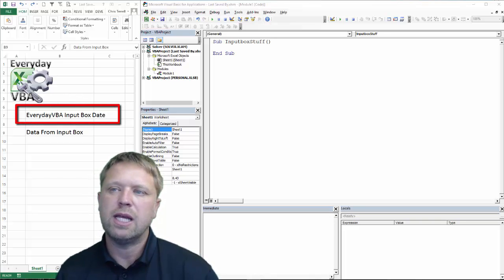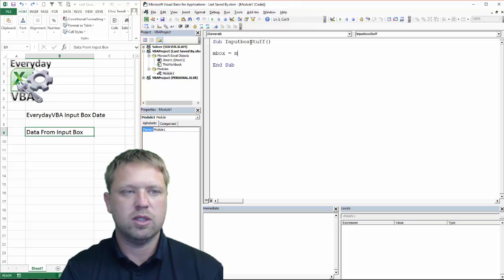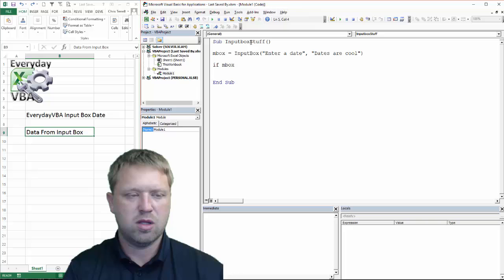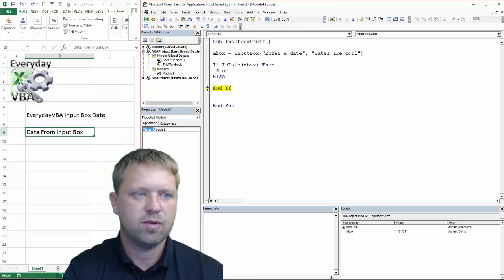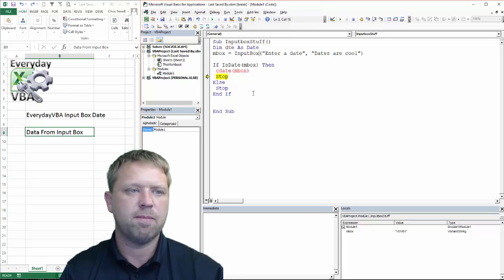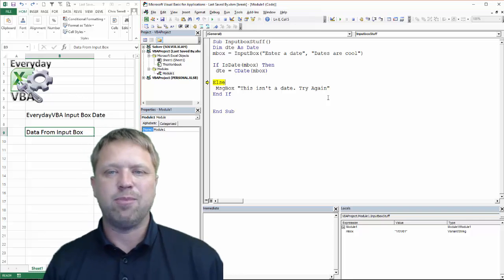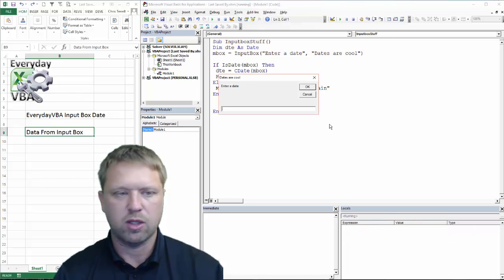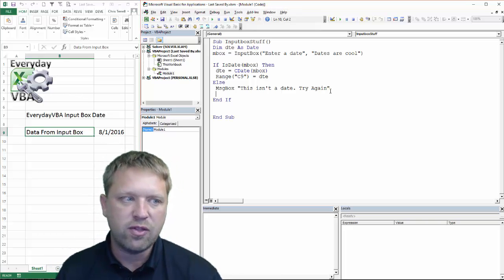Excel VBA Input Box for Dates - Code Included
In this Video we use use the input box to collect a date and validate that a date is entered

Code
Sub InputboxStuff()
Dim dte As Date
mbox = InputBox("Enter a date", "Dates are cool")

If IsDate(mbox) Then
 dte = CDate(mbox)
 Range("C9") = dte
Else
 MsgBox "This isn't a date. Try Again"

End If

End Sub